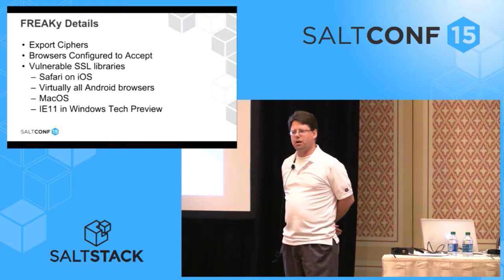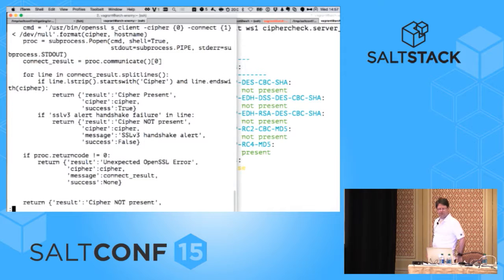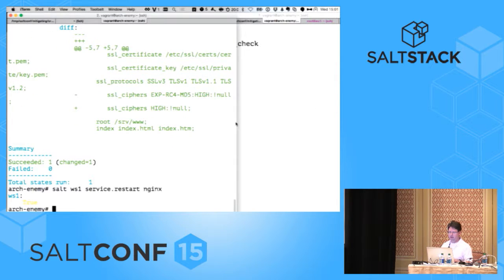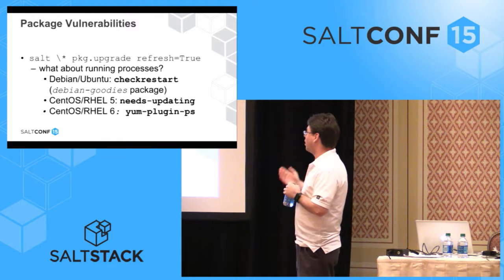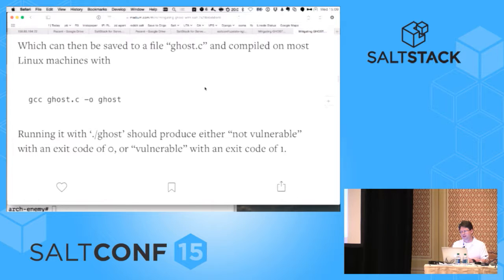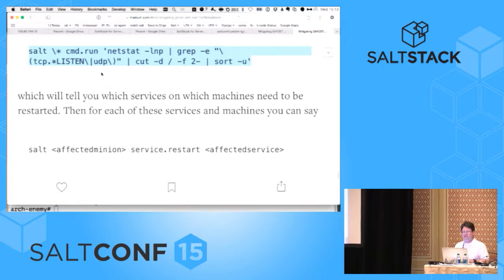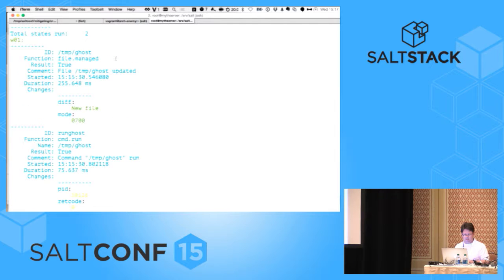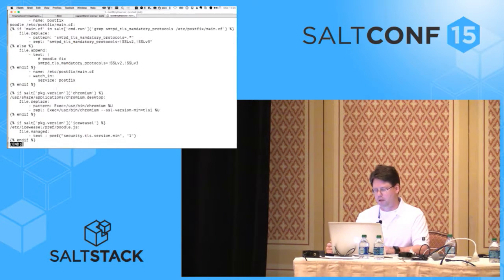SaltConf15 - SaltStack - SaltStack for Server Hardening and Security Vulnerability Mitigation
A SaltConf15 talk by C. R. Oldham of SaltStack. There have been not a few security vulnerabilities of late, many of which have made the evening network news cycles. For SaltStack users, diagnosing and remediating any vulnerability has been an a quick and easy job. In this session learn how to use SaltStack states for fast mitigation of threats and learn techniques for preventing configuration drift that can lead to exploitable machines. For those interested, you’ll be given access to a Linode-hosted VM where you can patch a vulnerability hands-on during the session. To participate, you’ll need PuTTY on Windows, and any SSH client on other platforms.